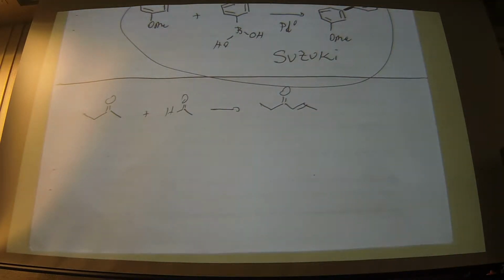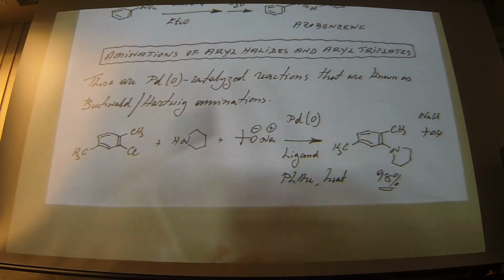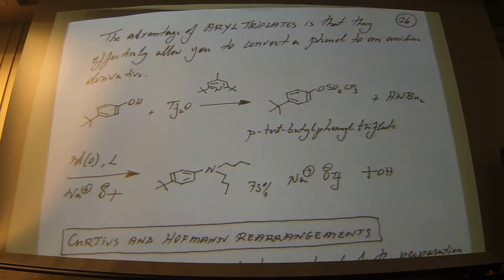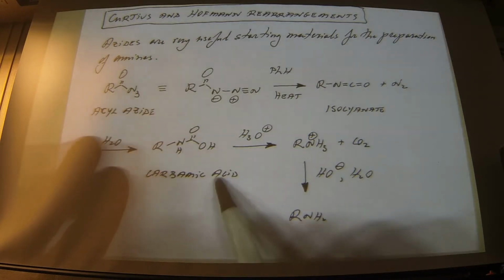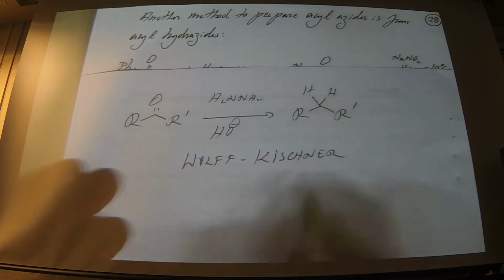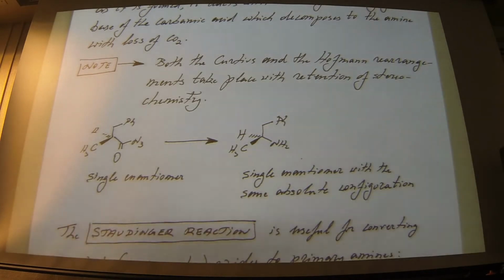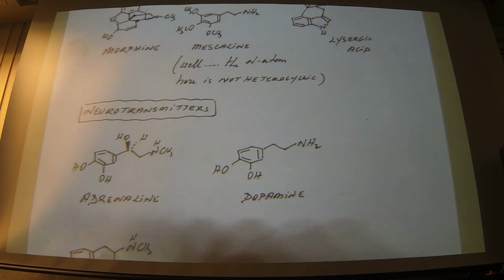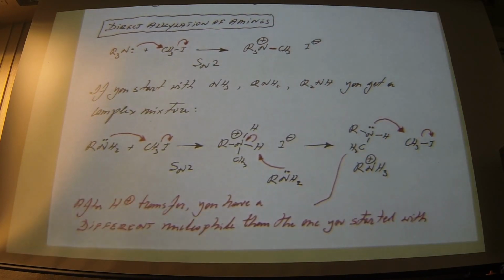Organic Chemistry 4-18-16